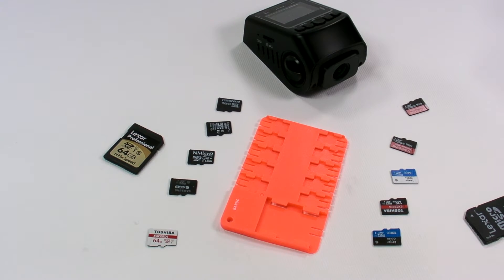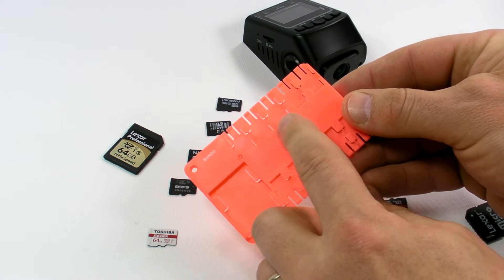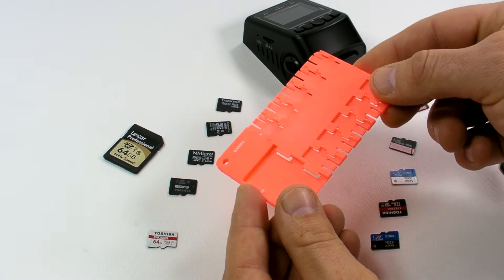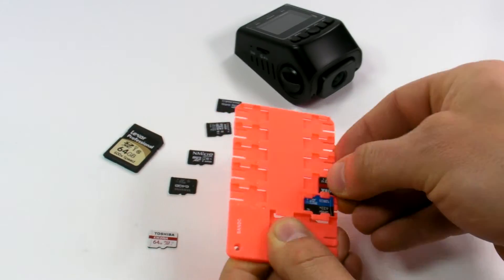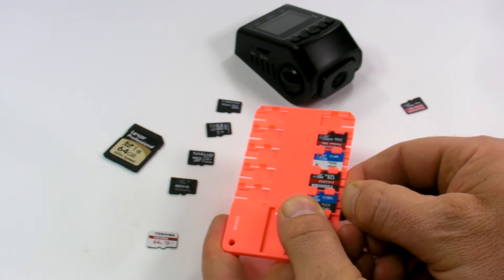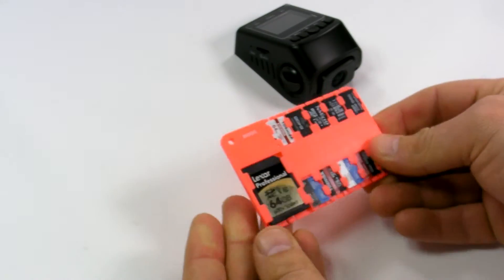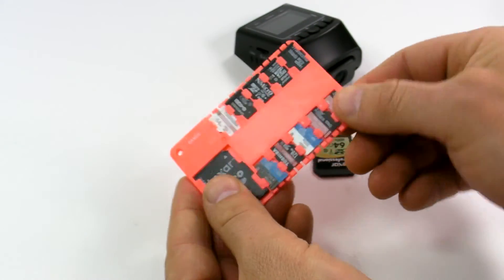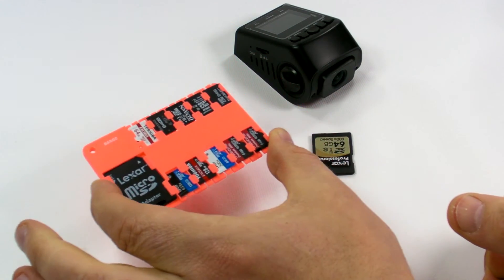11 in 1 MicroSD/SDHC/SDXC/MMC/MS/TF Memory Cards Storage / Holder